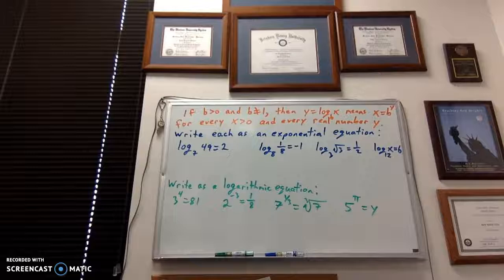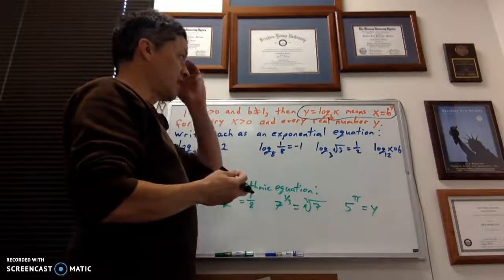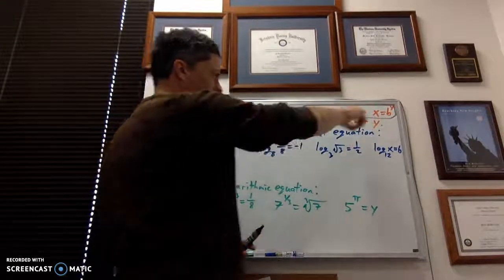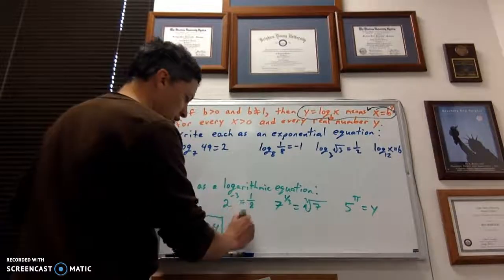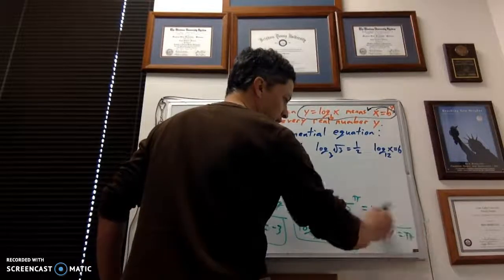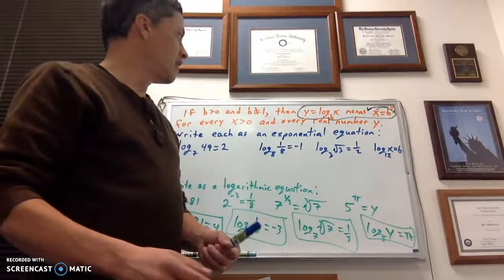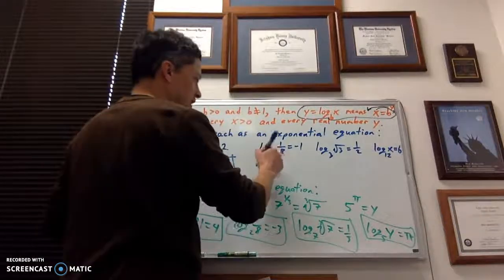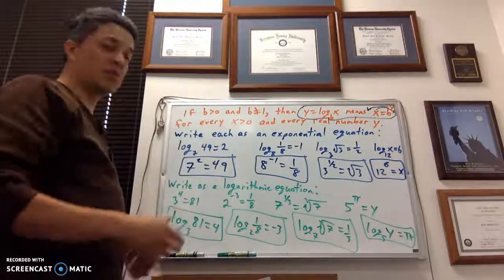MAT 1010 9.5 Converting Logarithms to Exponential Functions and Vice Versa (dedicated to Karate Kid)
MAT 1010 Intermediate Algebra
Dr. Moulton